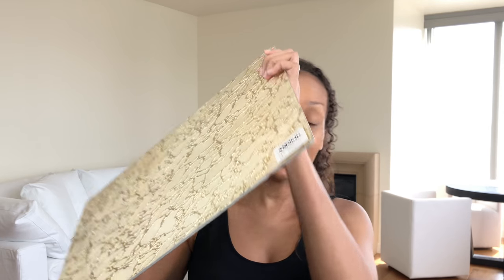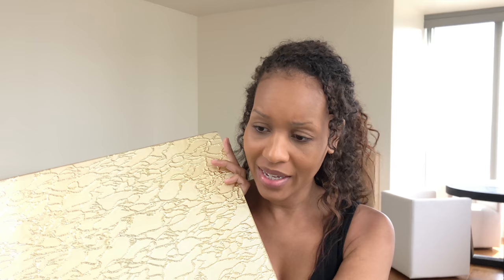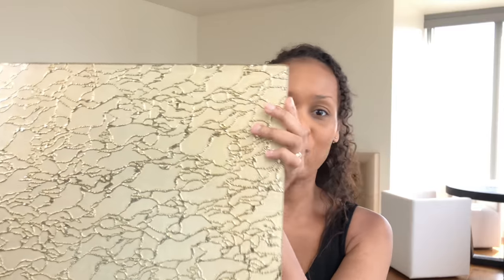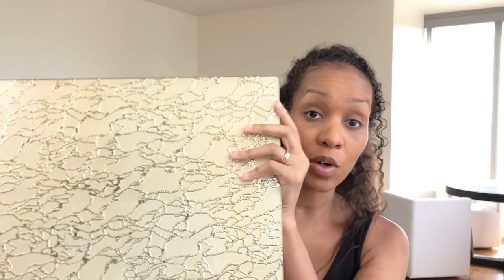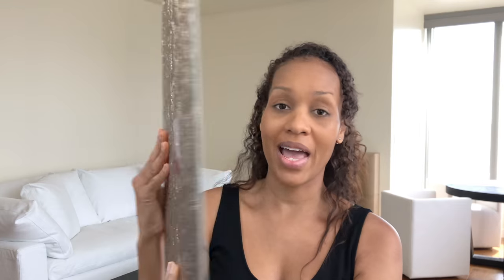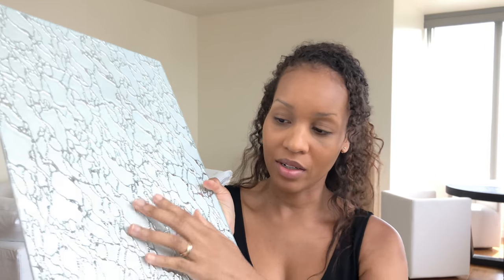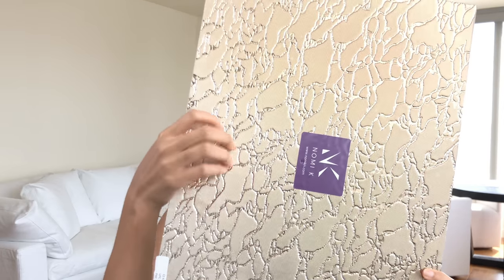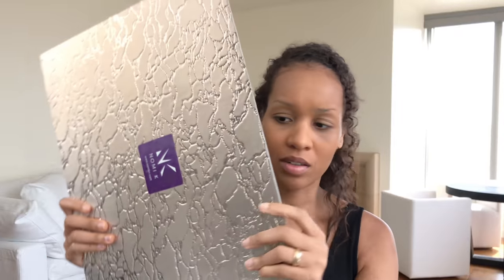Glass Placemats??? | Nomi K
Hi Guys!!!
Today we are talking about Glass Placemats??? | Nomi K! I wanted to update our shabby placements after going to a fine dining restaurant and saw these and thought they looked swanky and modern.  Let's see if they are more than pretty and are functional. Hope You Enjoy It! :)

I'm normally wearing most of these on my face in my videos! :)

L'Oreal Voluminous Million Lashes-Blackest Black
L' Oreal Voluminous Carbon Black
Vaseline Rosy Lips